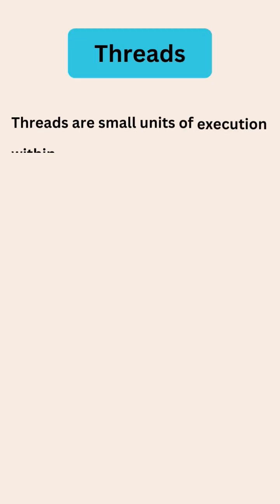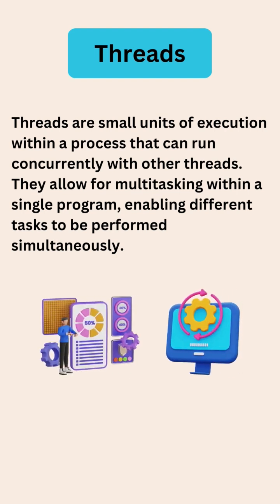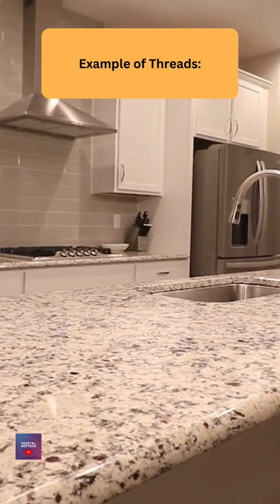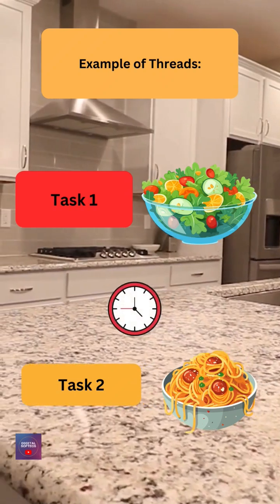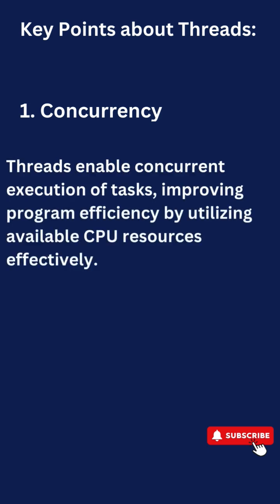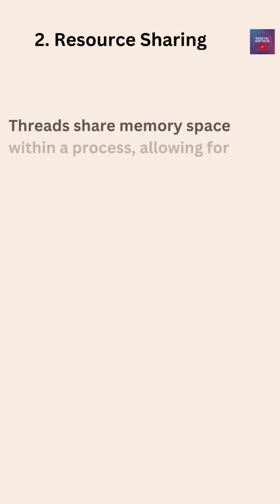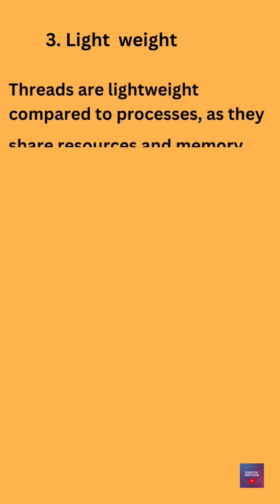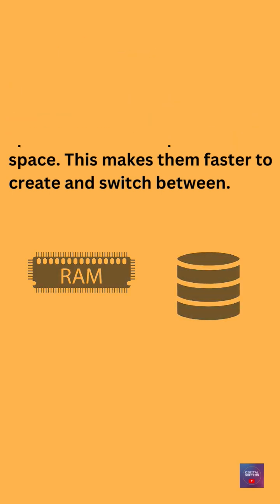Exploring Threads in Operating Systems: A Comprehensive Guide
Dive into the world of threads in operating systems with this comprehensive guide. Understand what threads are, how they work, and why they're essential for modern computing. Explore the concept of multi-threading, which allows programs to perform multiple tasks simultaneously, enhancing efficiency and responsiveness. Learn about the benefits of using threads, such as improved resource utilization and faster execution times. Discover different types of threads, including user-level threads and kernel-level threads, and understand their respective advantages and limitations. Whether you're a student learning about operating systems or a developer looking to optimize your code, this video provides valuable insights into the fundamental concepts of threads in operating systems.